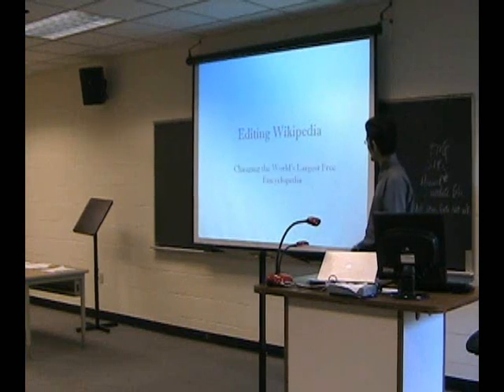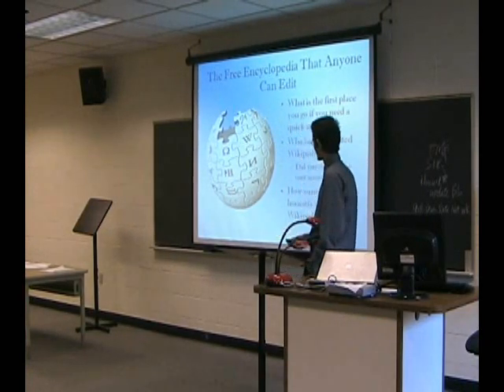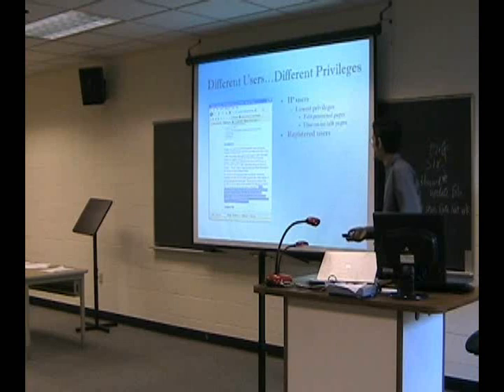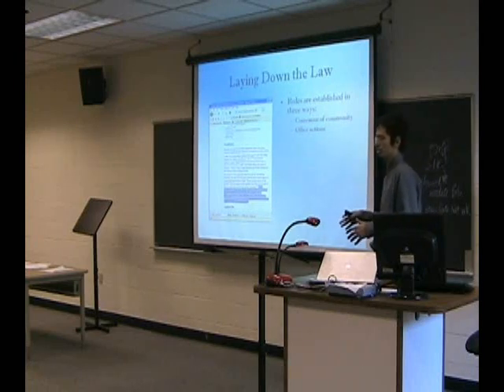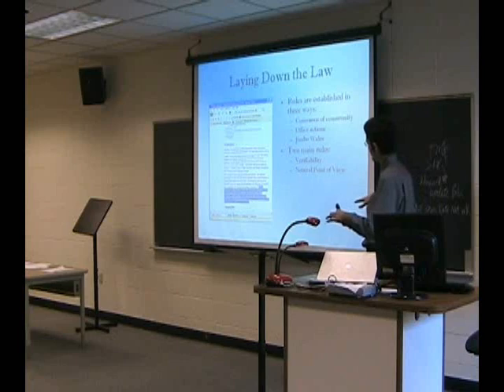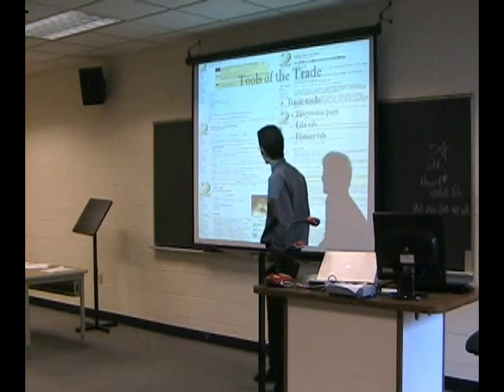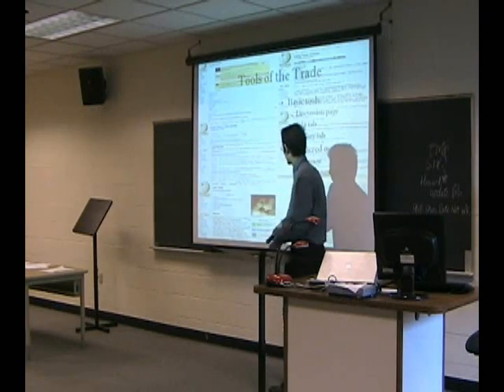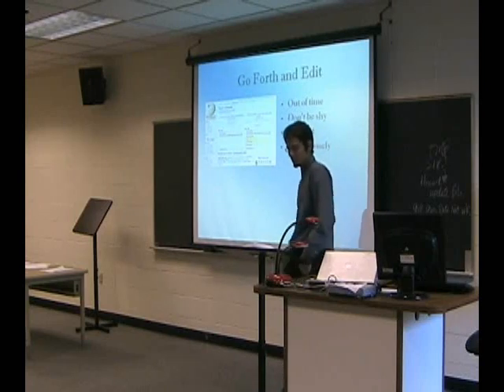Editing Wikipedia: Changing the World's Largest Free Encyclopedia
My informative speech for speech class at Taylor University